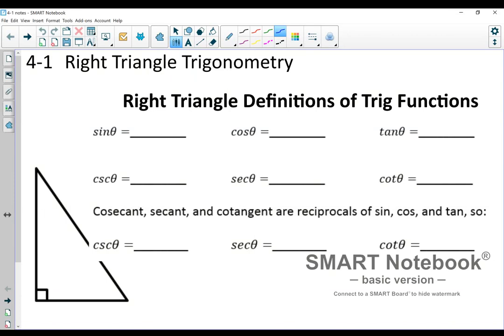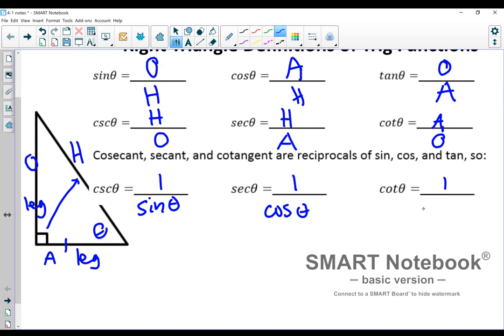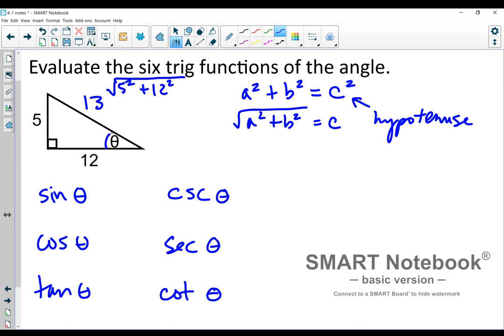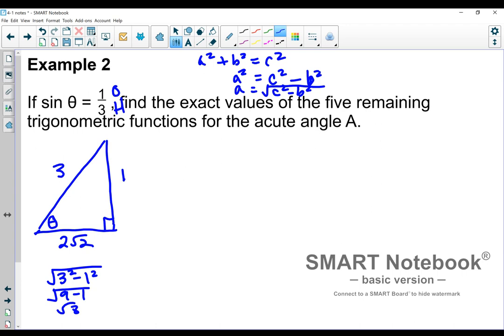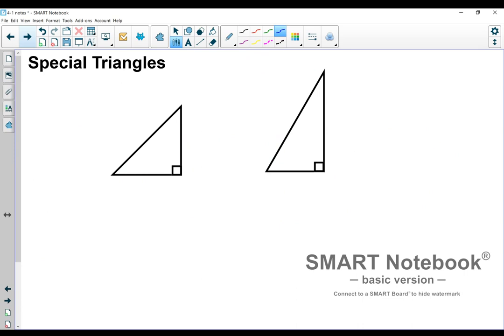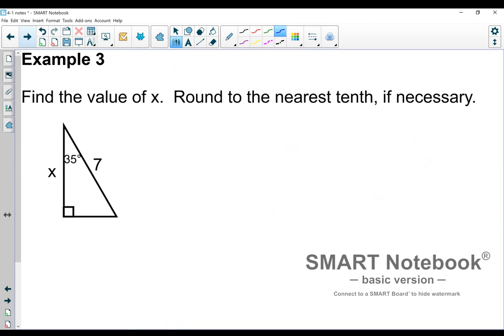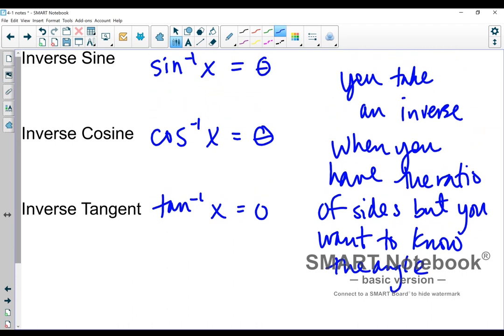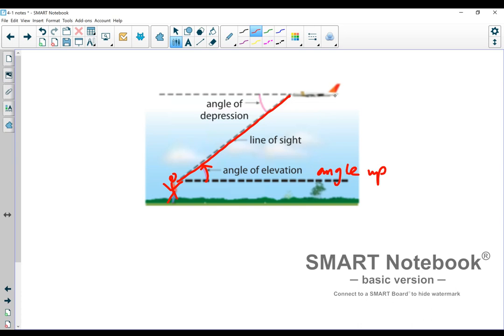Precalc 4-1 Notes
Precalc 4-1 Right Triangle Trigonometry